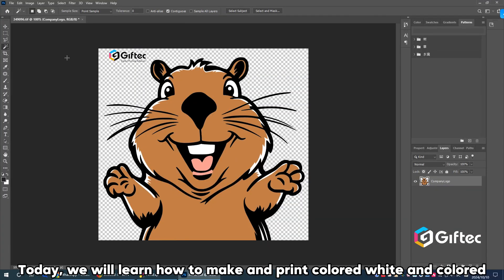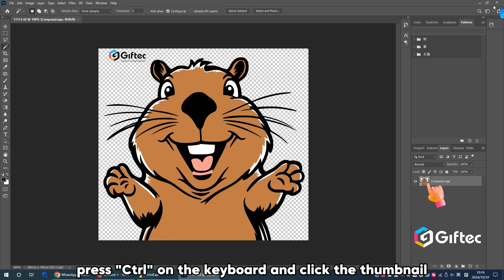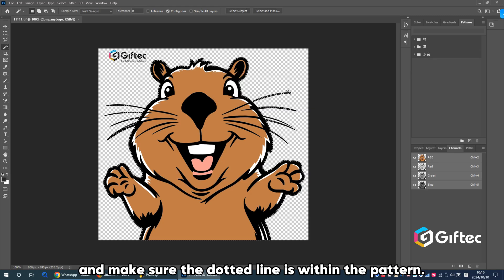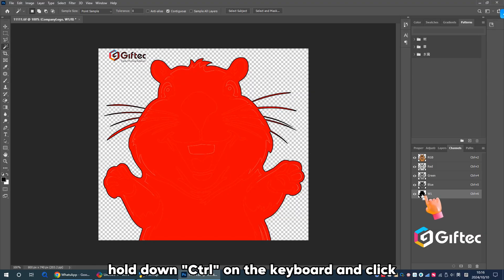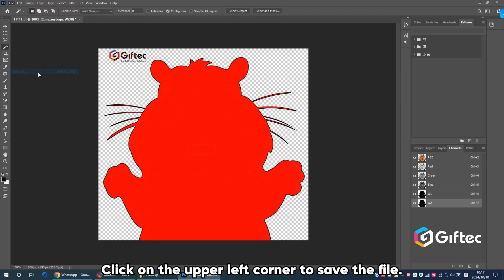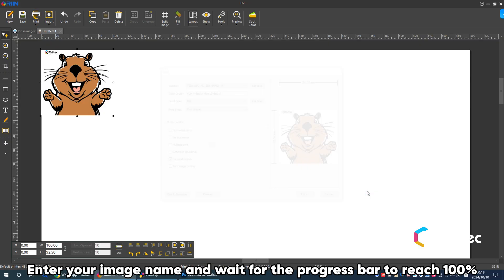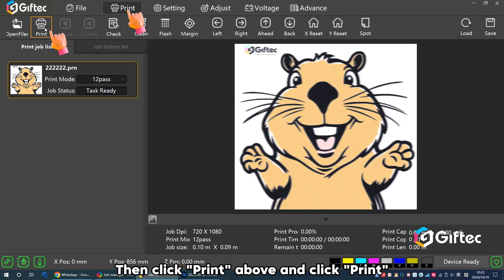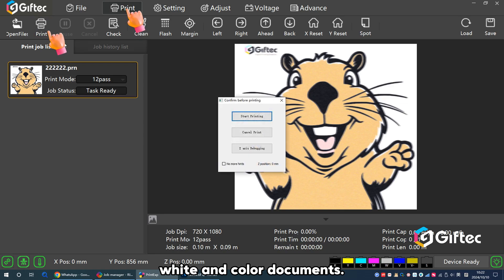UV Printer Graphic Design - 4 | How to print double-sided color?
Step by step UV printer printing effect drawing tutorial, if you have any questions, please contact the Giftec team in time

Shenzhen Giftec Technology Co., Ltd.